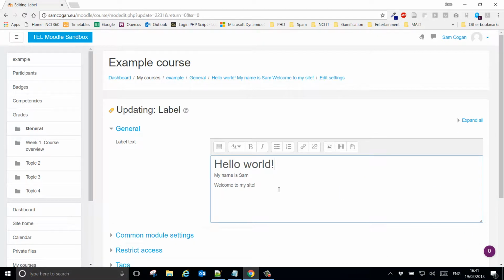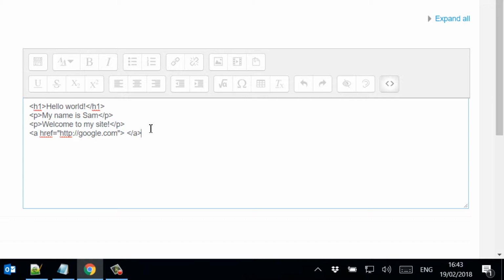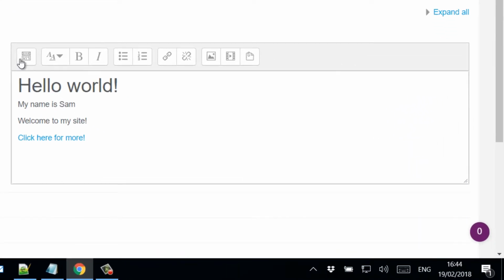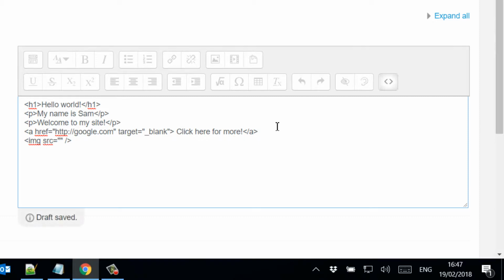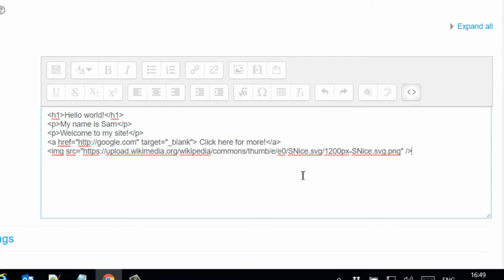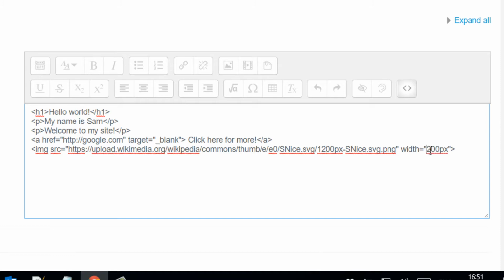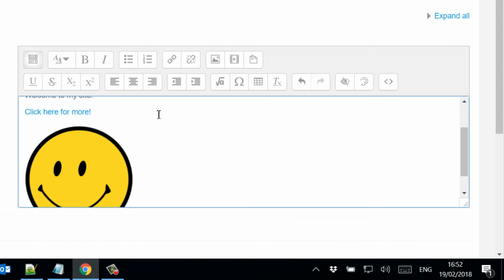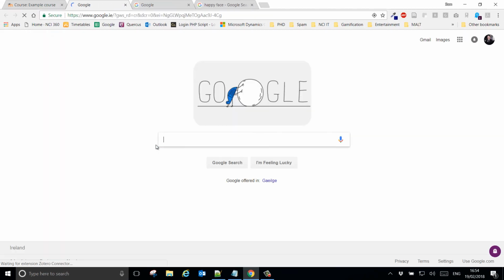HTML on Moodle - Part 2- Images and Links